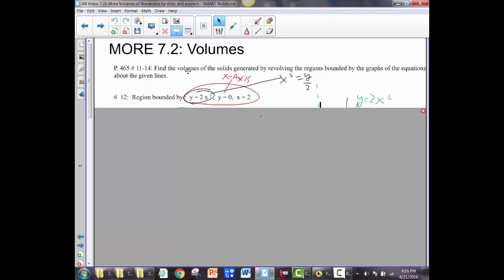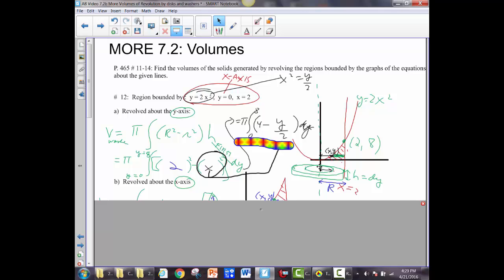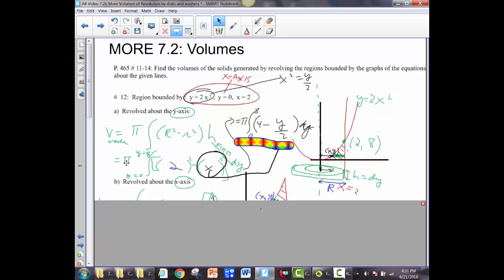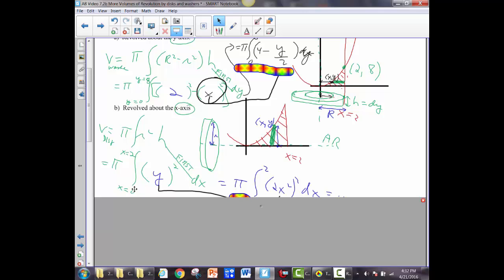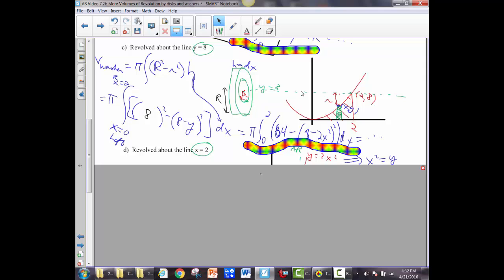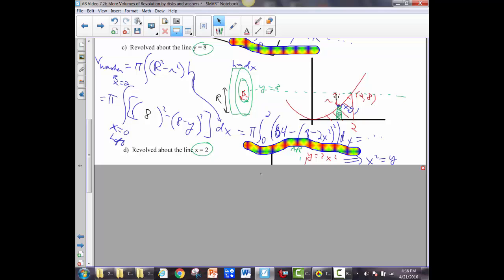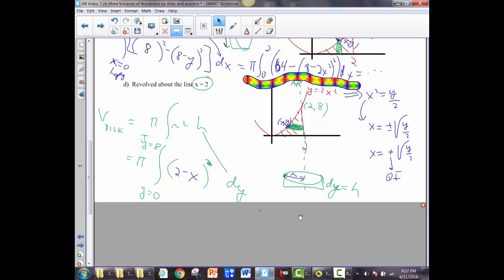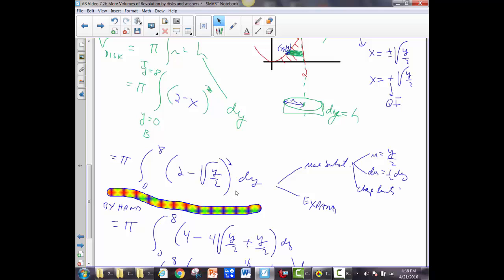Calculus: E AREA & VOLUME 7: Volumes by Disks & Washers